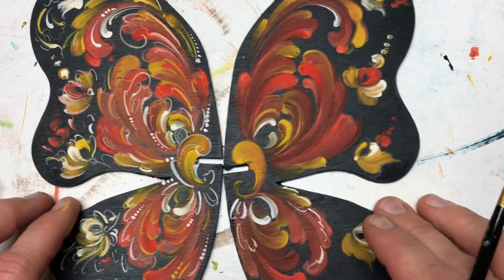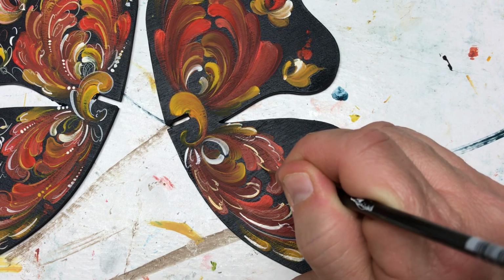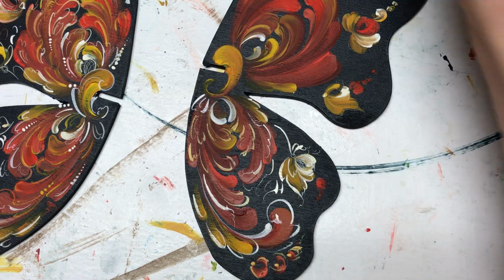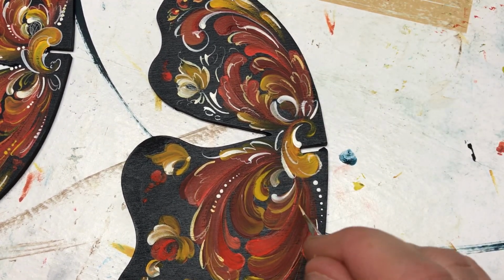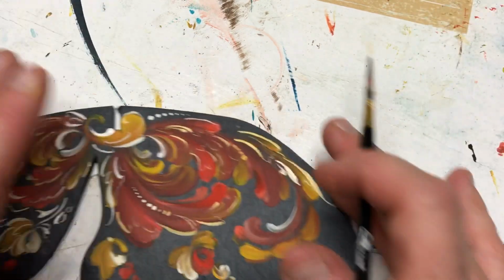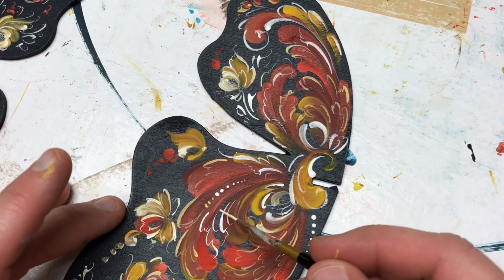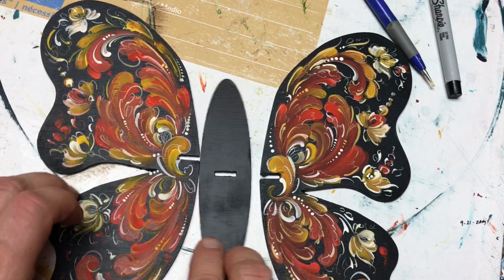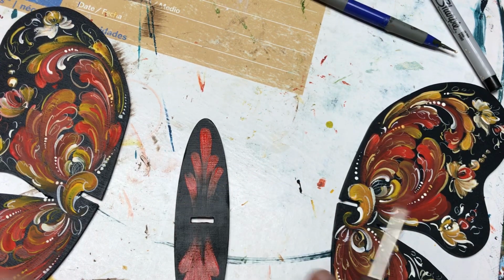Norwegian Rosemaling - Telemark Style- Painted Butterfly Tutorial - Art of Lise - Unintentional ASMR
Welcome Back to my studio and I hope that you have fun watching me detail this beautiful telemark style butterfly. Telemark rosemaling is made up of flowing "c" and "s" strokes and it's detailing completes brings it all together. Thank you for spending some time in my studio!

You can find my classes and other great rosemaling teachers and rosemaling classes
I am also on Facebook and Instagram at Art of Lise